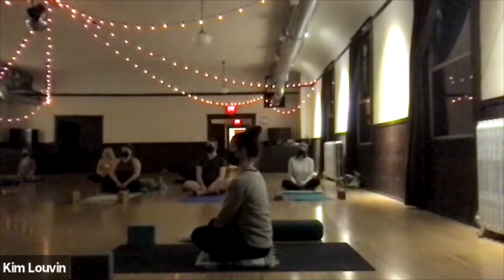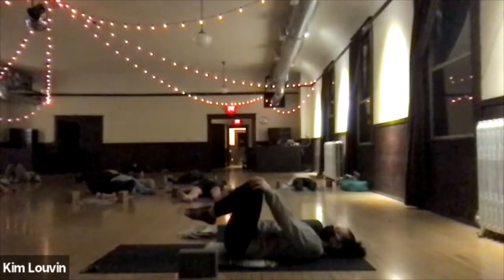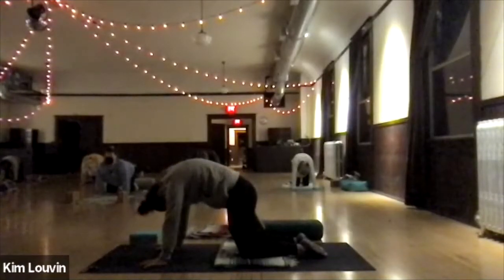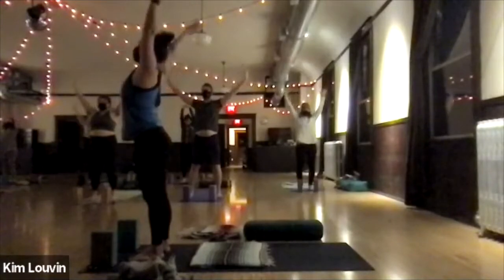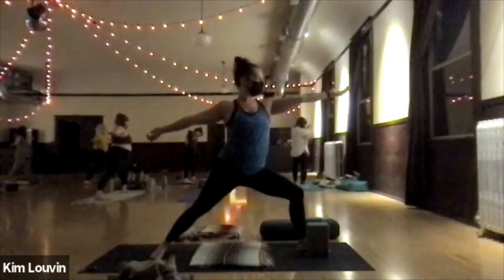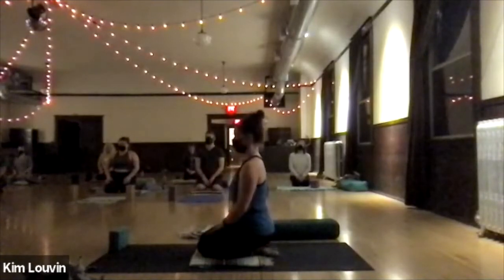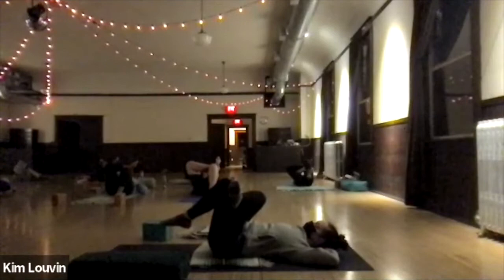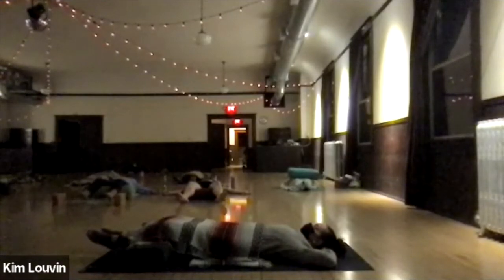80 MIN // Embodied Movement with Avery Lewis November -yinyoga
This video was filmed in the Village Ballroom in Portland, OR on November 3

Unbroken Circles and any of its content/providers are not operating as licensed medical care providers and as such are not rendering personal medical advice or treatment. Always consult your doctor or health care provider.  The information given on this website is opinion and only opinion.  By voluntarily participating in any programs here including exercise or using the information provided, you assume all risk of injury to yourself and release and discharge Unbroken Circles or Kimberly from all claims or causes of action, known or unknown, arising from use of the  information therein.